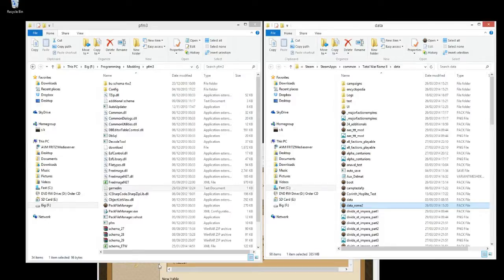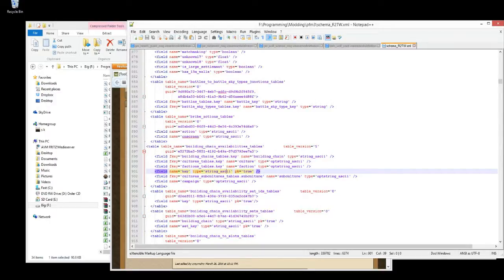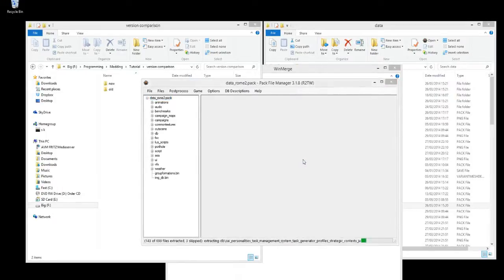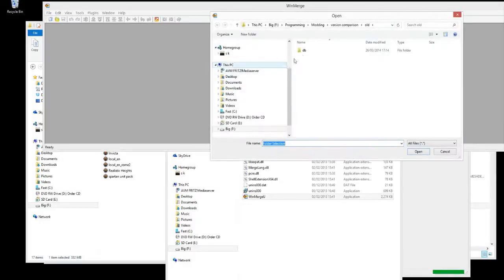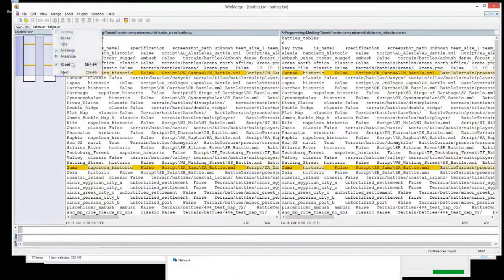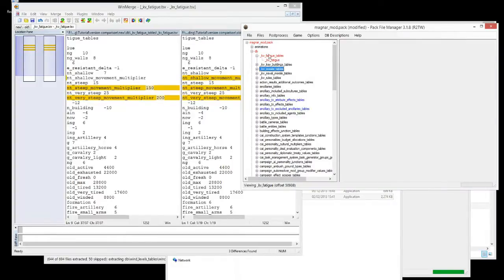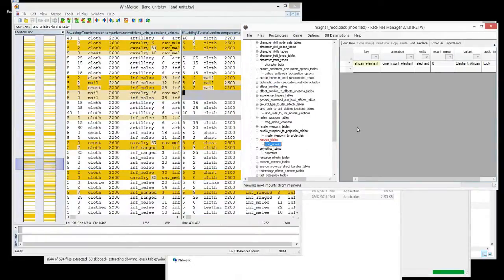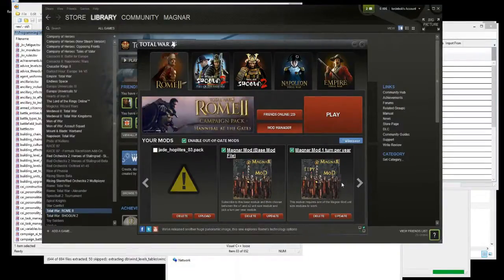Magnar Tutorial - Episode XV(15) - Updating A Mod For A Patch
Updating A Mod For A Patch
- Quick way to see changes made by a patch
- How to update your mod to be patch compatible

Tools Required:
PFM

Credits:
Video Editor - Nonnos